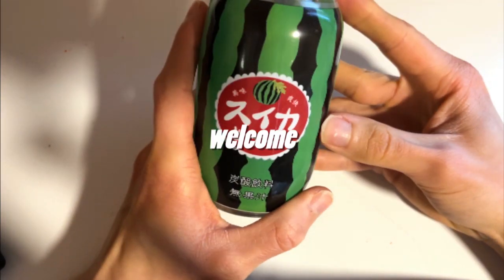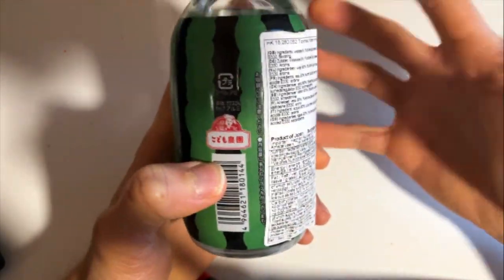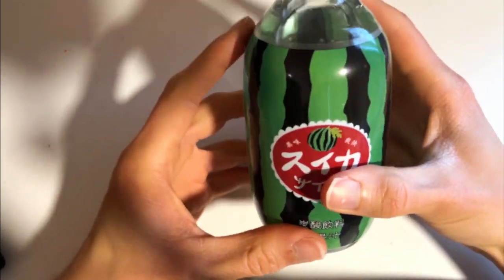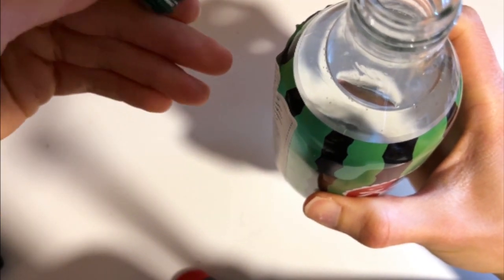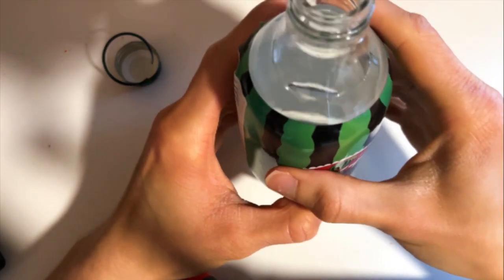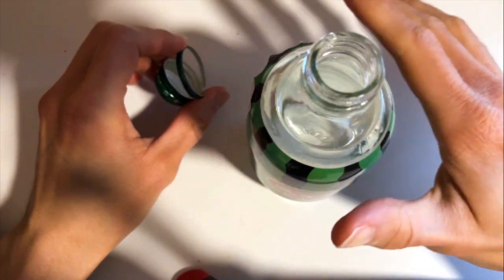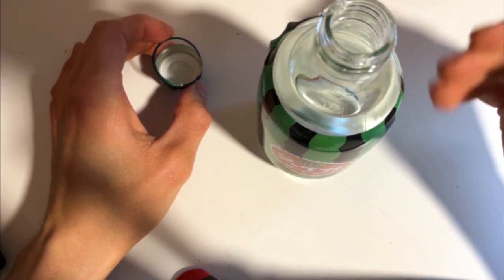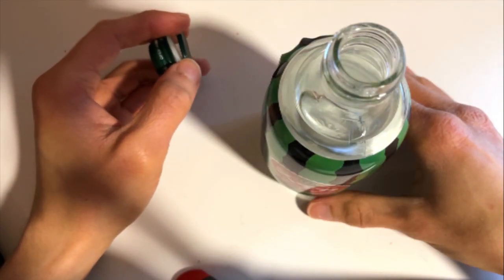Summer in a Sip: Uncorking the Tomomasu Watermelon Experience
This cider is designed to look like a vivid fruit with the keyword of "surprising sales floor display. With an emphasis on design, the cider is packaged in a round bottle that resembles a fruit, and the taste Reminiscent of fruit can be enjoyed. There are also "Mango," "White Peach," and "Muskmelon" as series products.